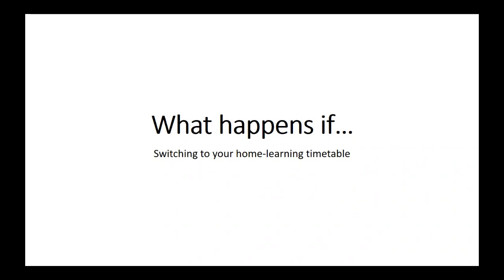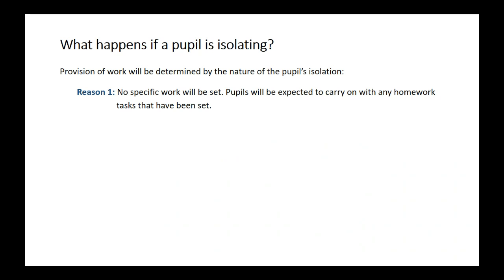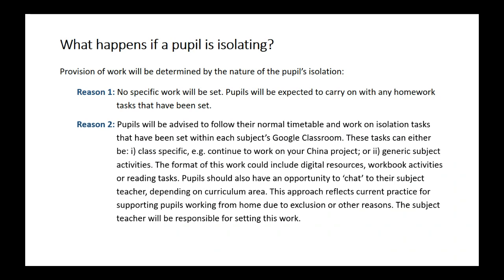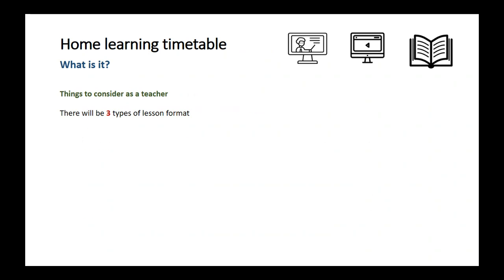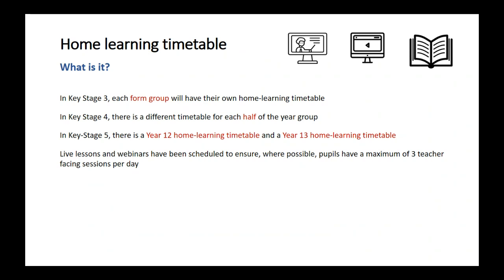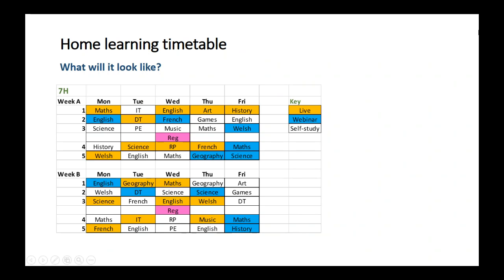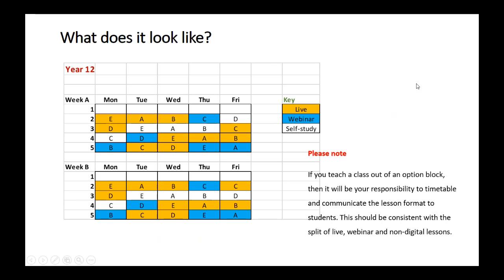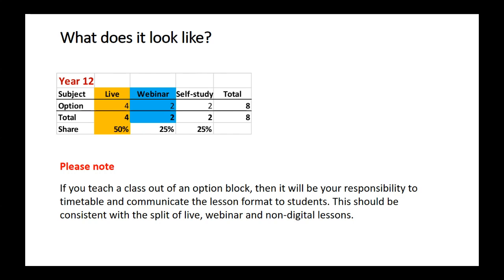Home learning timetable Webinar for Staff